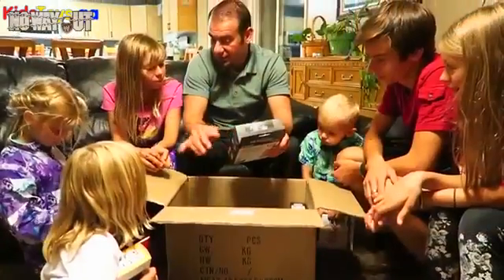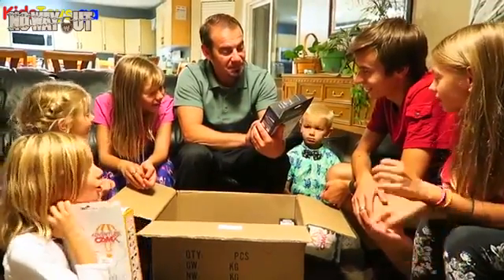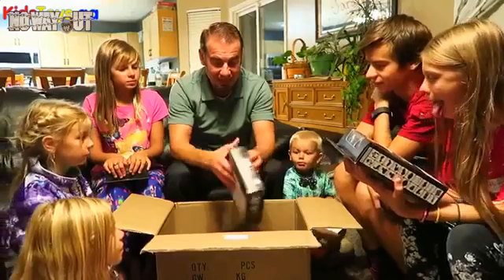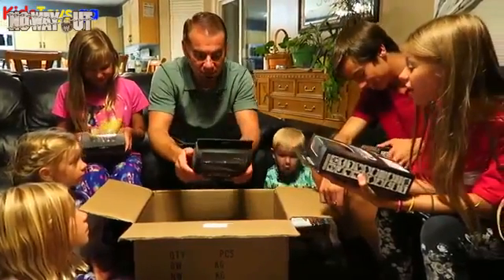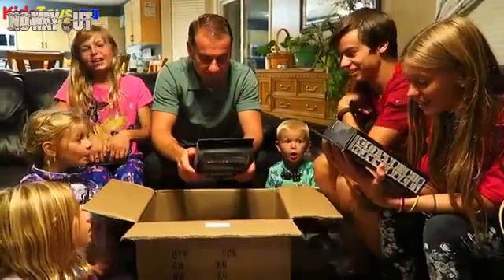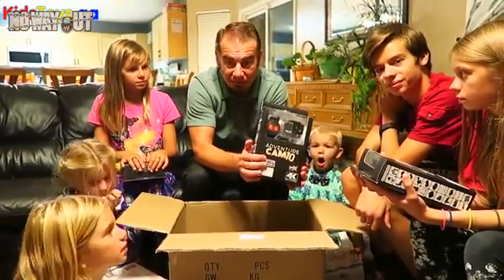T - LEGO Dimensions